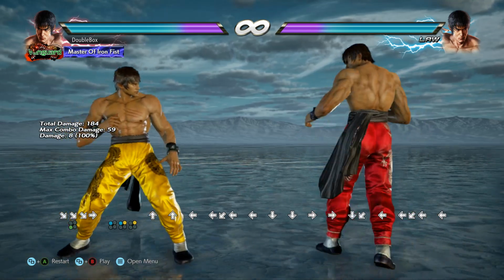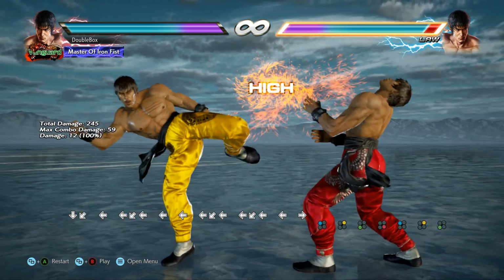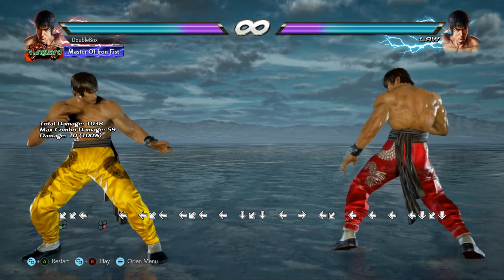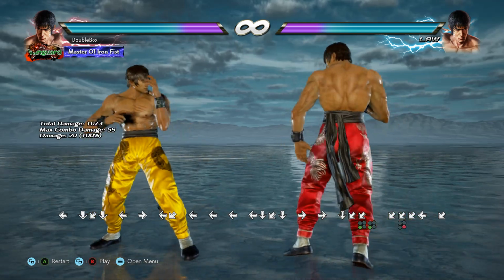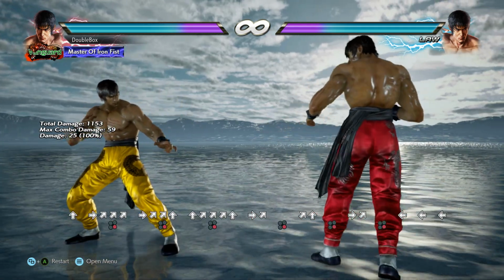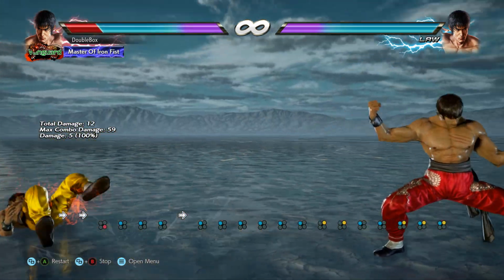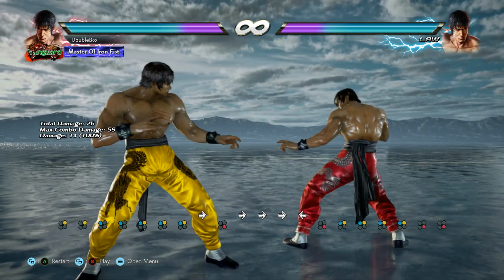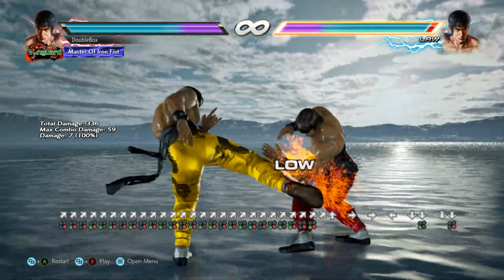Tekken absolute basics tutorial.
This is a tutorial aimed at people who just bought the game and don't have a clue what the buttons do.
This tutorial covers:
- What the buttons do
- How to guard
- How to sidestep
- How to break throws

Sorry subs ill be working on my labbing in a can series soon it's just a few friends want to play Tekken so I'm making some super basic tutorials for them.